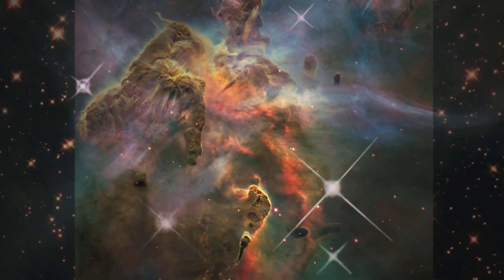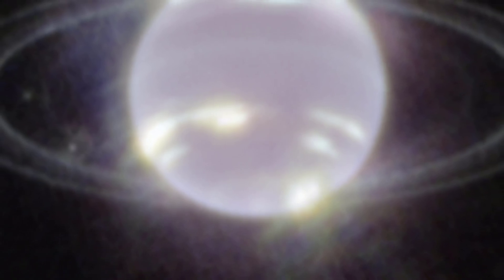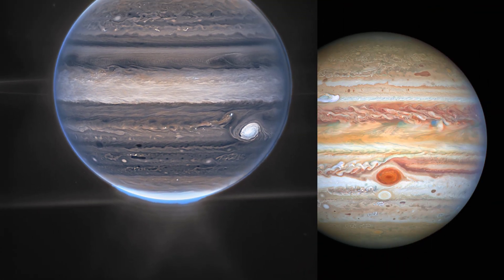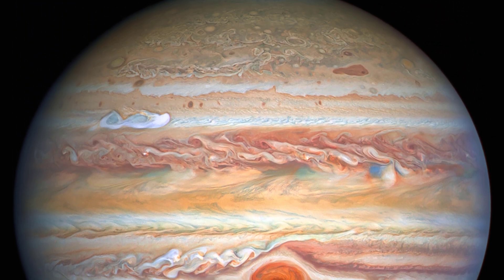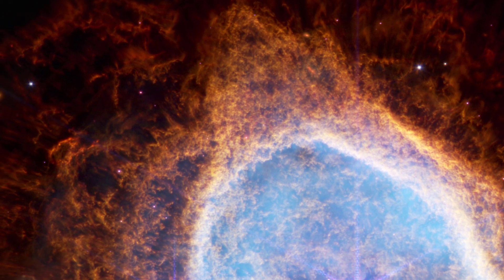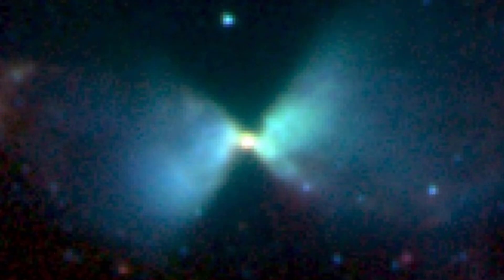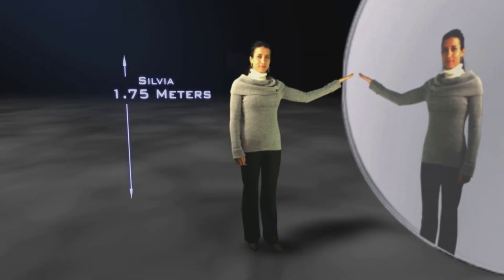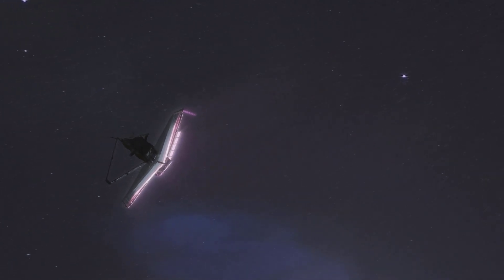James Webb Telescope vs Hubble Telescope Images Comparison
This video compares 9 images taken by the James Webb Space Telescope (JWST) and the Hubble Space Telescope (HST) highlighting the unique capabilities of each telescope. The JWST set to launch in 2021 is the successor to the HST and is specifically designed to observe distant galaxies stars and exoplanets in infrared light. On the other hand the HST which has been in orbit since 1990 is better suited for studying nearby objects and phenomena such as stellar nurseries and supernovae in visible and ultraviolet light.

As you can see from these images the JWST is able to capture clearer, more detailed images of distant celestial objects than the HST can. The JWST's larger primary mirror and advanced infrared capabilities allow it to peer deeper into space and time than the HST. The HST however has been able to observe objects that the JWST will not be able to, due to its longer time in space and its ability to observe in visible and ultraviolet light.

This video provides a glimpse into the capabilities of both telescopes and shows how they complement each other in our quest to understand the universe. The James Webb Space Telescope will be a major step forward in our ability to observe the universe but the Hubble Space Telescope will continue to be a valuable tool for years to come.

About Space Neo Universe
🎨 Written, voiced and produced by Neo Universe